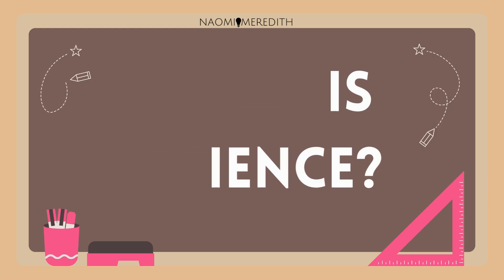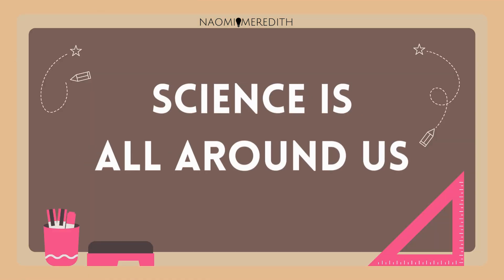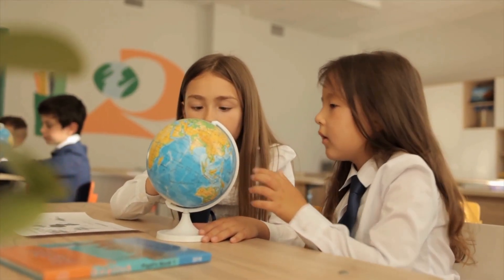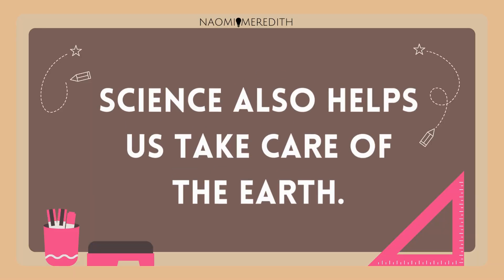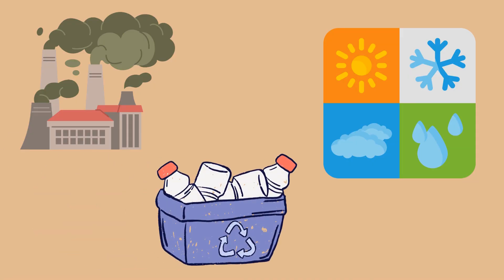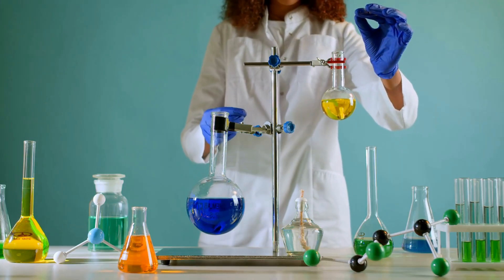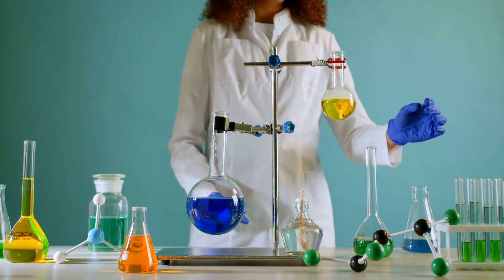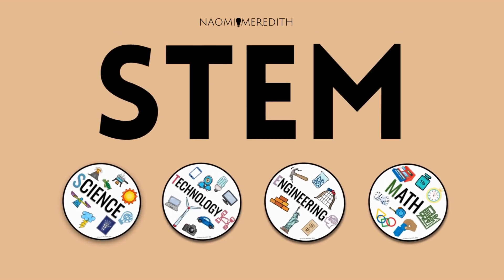What is Science in STEM for Kids Definition Video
This video is made for elementary-aged students to explain an overview of what the Science in STEM means.

Make sure to check out the other videos in the series, where it will go into depth about what each letter is.

Use this activity to connect with the video and have students add in their favorite things about each letter of STEM

Naomi Meredith
Navigating STEM & Tech in the K-5 classroom